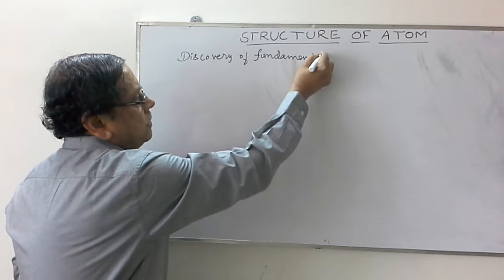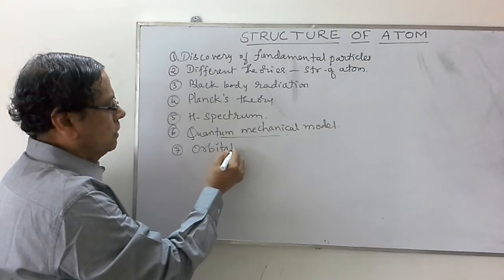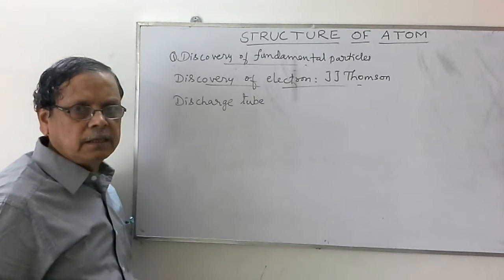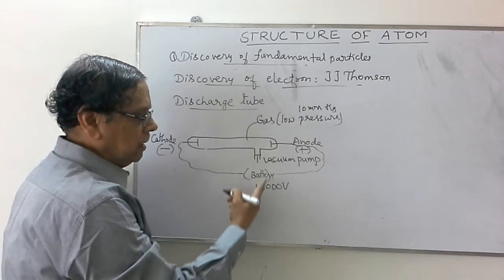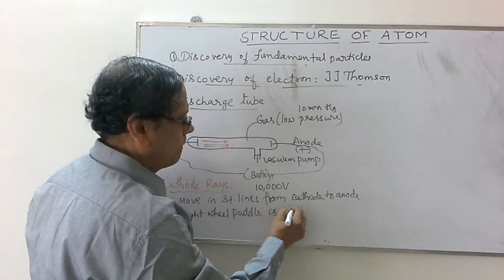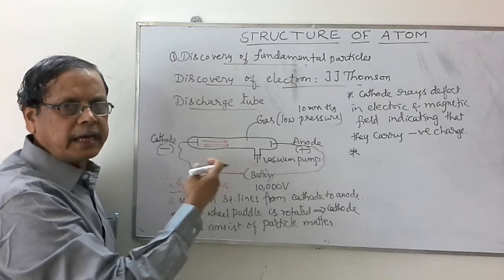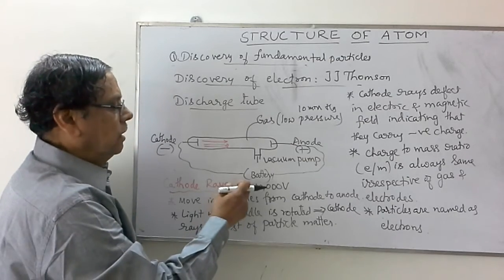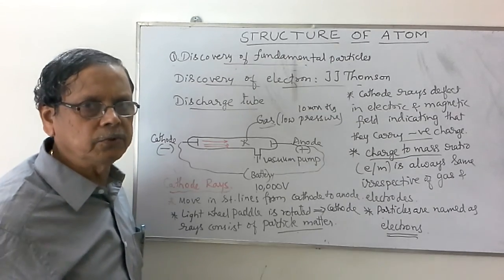Class 11 - Structure of Atom- Video 1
This video explains about Structure of Atom
- Discovery of Electrons
- Characteristics of Cathode Rays